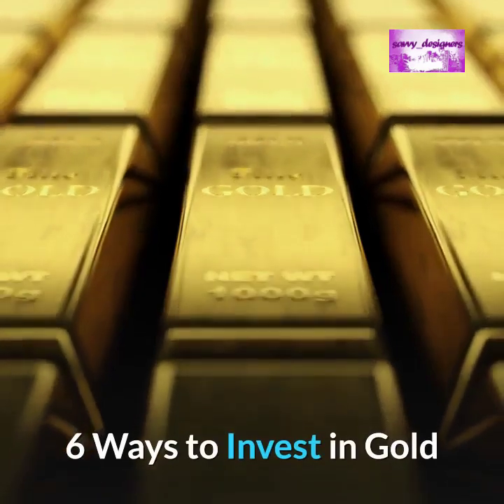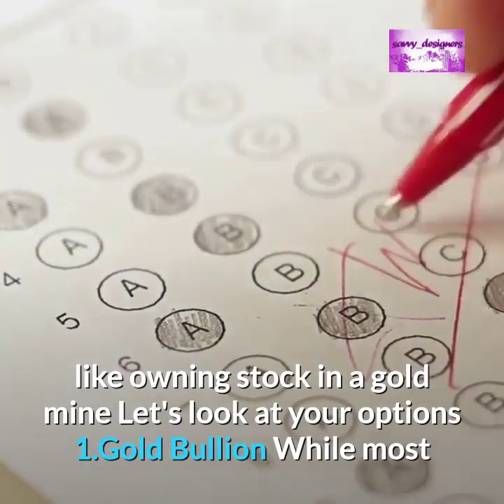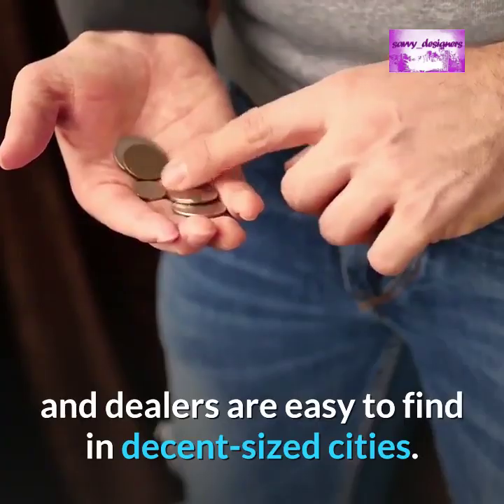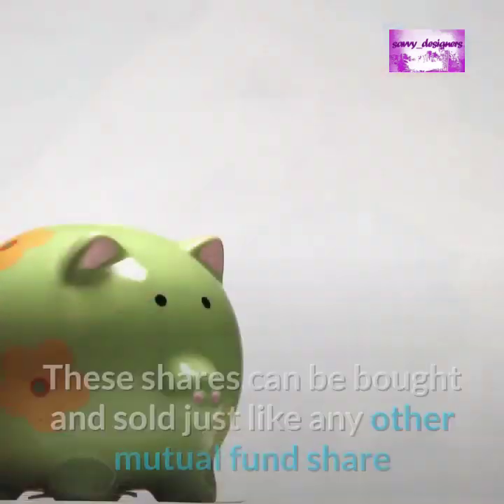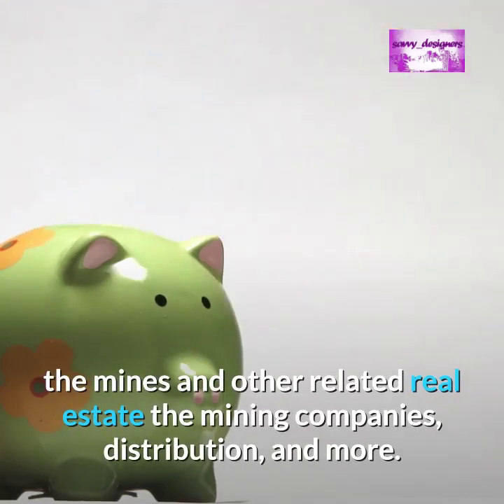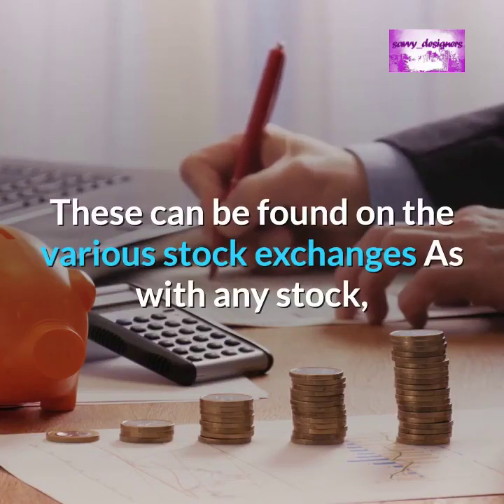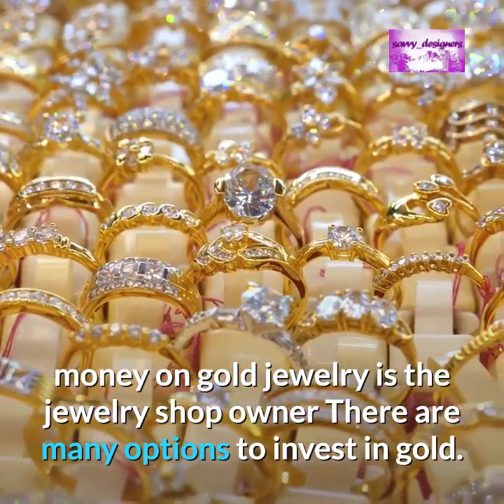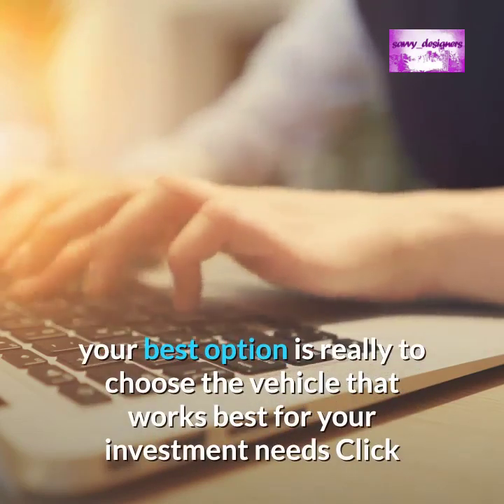6 ways to invest in gold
6 Ways to Invest in Gold

There is something exciting and exotic about owning gold. Gold has been a standard form of currency for a very long time. Gold can provide protection against inflation and many financial advisors recommend owning some gold in your portfolio.